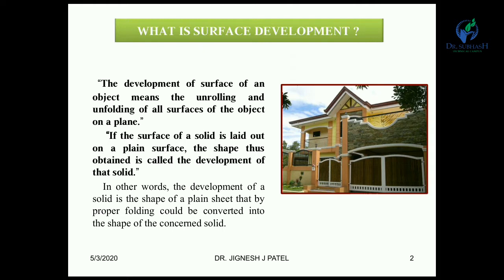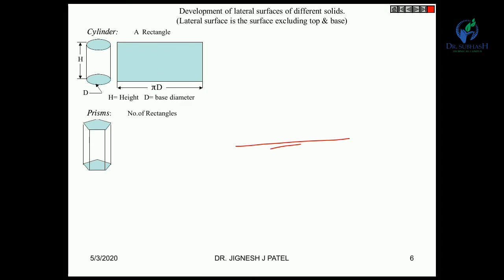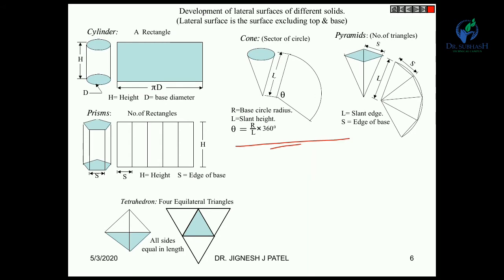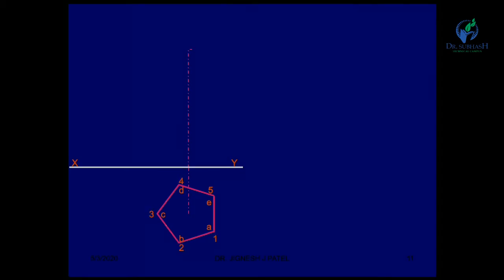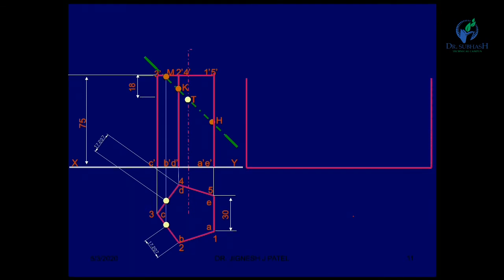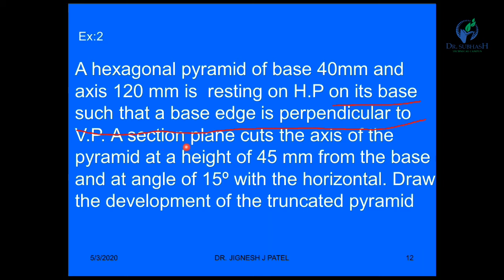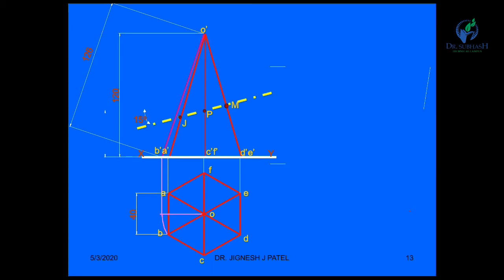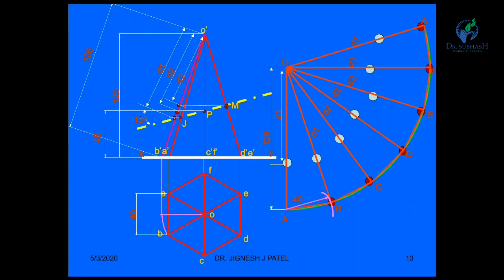Development of Surfaces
To understand the development of surfaces by examples